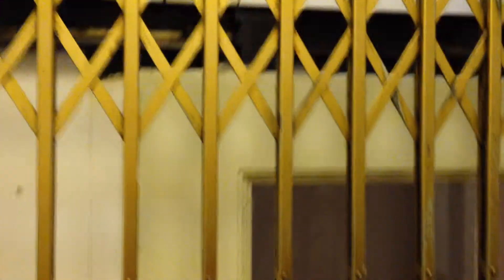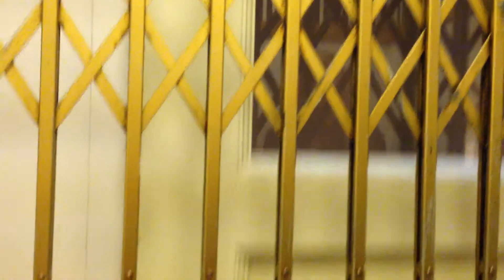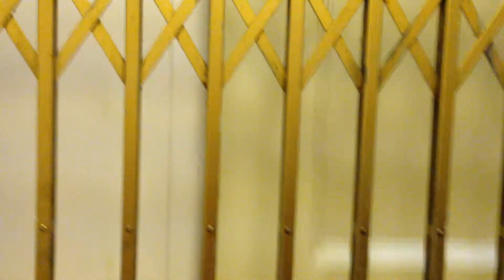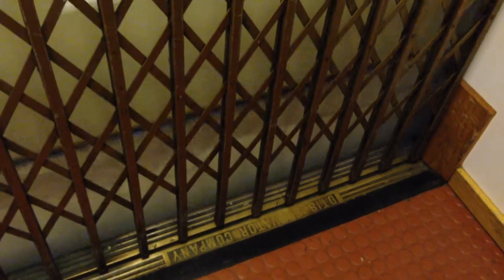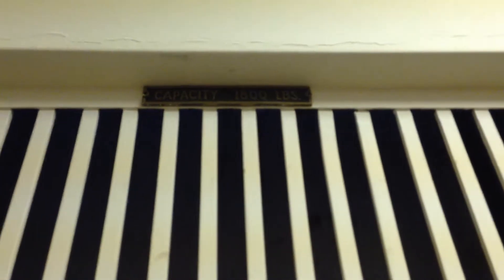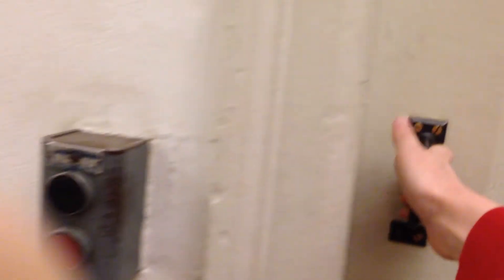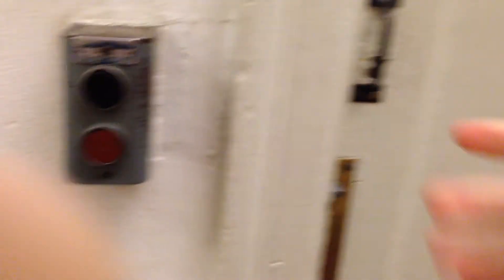AMAZING Antique 1915 Otis Bottom Drive Traction Elevator - DeWitt "Mall" - Ithaca, NY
Merry Christmas!

Since today is Christmas, I was thinking that I should upload something epic, & I found this awesome piece of well-built American-made machinery that I filmed in October 2013. This elevator is really wonderful. The Pre Lexan fixtures are just beautiful. The bottom drive traction motor is really nice. The manual doors are awesomeThis elevator is much more well built than most of the elevators made today, even better made than a Schindler 330A or an Otis HydroFit or Gen2. Andrew/DieselDucy will love & I mean LOVE this elevator! I really don't want this elevator to get modernized, ESPECIALLY if Schindler or KONE would do the modernization.
Technical Specifications:

Brand: Otis
Installed: 1915
Fixtures: Pre Lexan
Weight Capacity: 1,200 Pounds
Motor Type: Bottom Drive Traction
Controller Type: Relay Logic